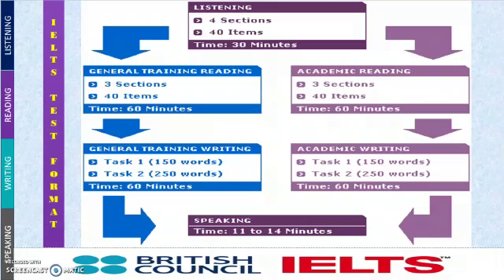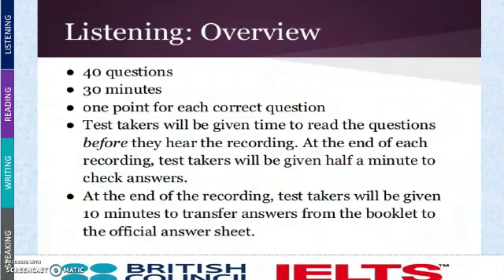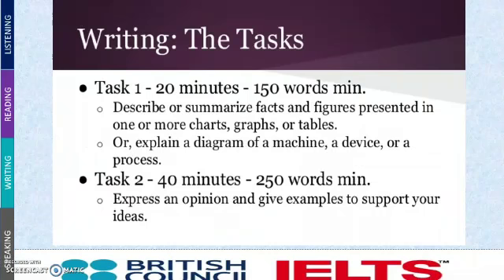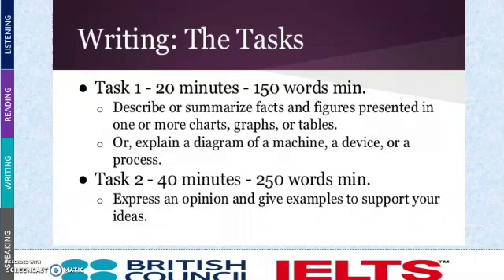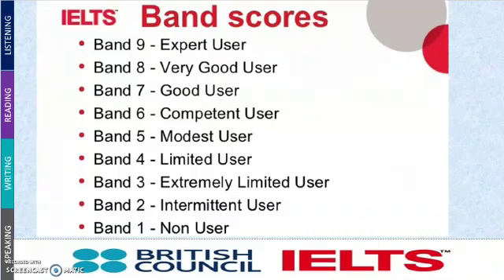Tricks to Solve IELTS of Reading Writing Speaking and Listening Band | The Paki Academy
Welcome to The Paki Academy.
Tricks to Solve IELTS of Reading Writing Speaking and Listening Band, watch this video till end.